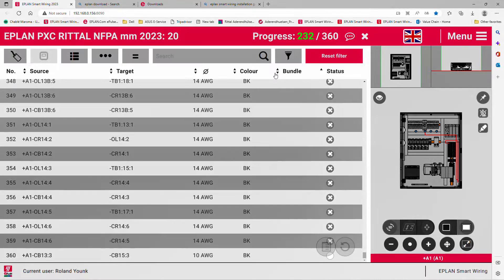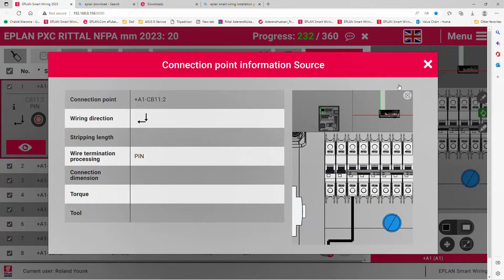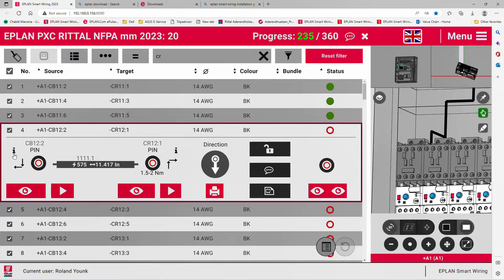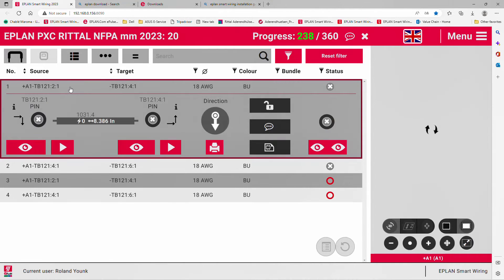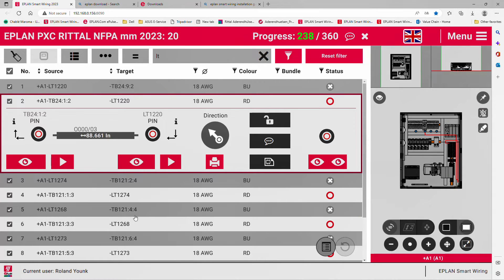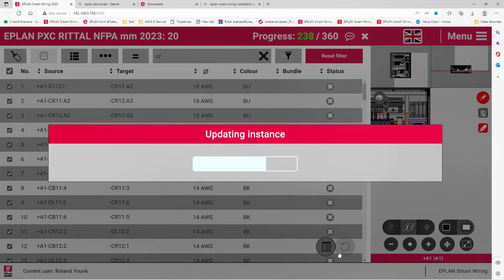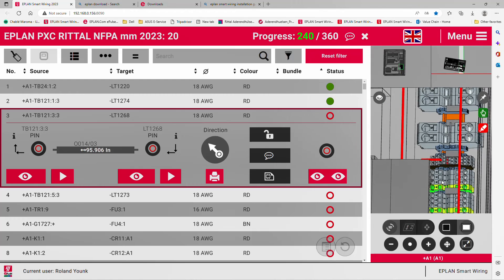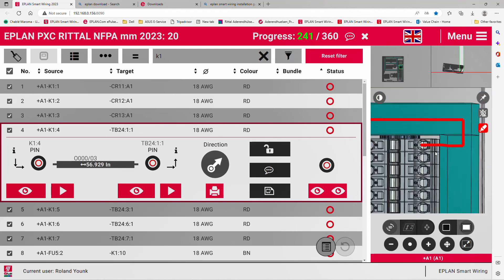EPLAN Smart Wiring Tutorial for Electrician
Clever Software for Wiring for Panel Building. EPLAN Smart Wiring is your virtual assistant for manual wiring in panel building. From the connection point to the exact wire routing, the software provides the wiring technician all the necessary information in digital form – also in 3D when required. Industries.

0:05 Start Smart Wiring
0:40 Continue already started project
1:00 Sort
1:09 Search, find a Device
1:43 Wire Details Source Target Torque Wire number potential
2:18 Routing target to source graphic 3D move from to detail
3:30 show detailed schematics related to wire
3:53 Comments and locking a wire
4:25 specify a filter like 14AWG or bundle
4:56 Wire Jumper Cable
5:50 Multi-surface view (Door to backplate)
7:44 Update with a new design and see what changed.